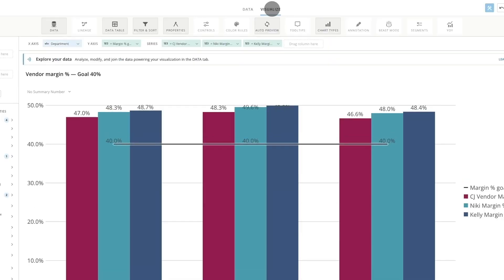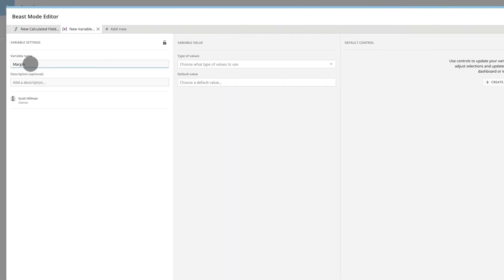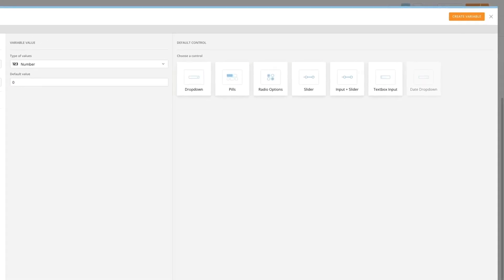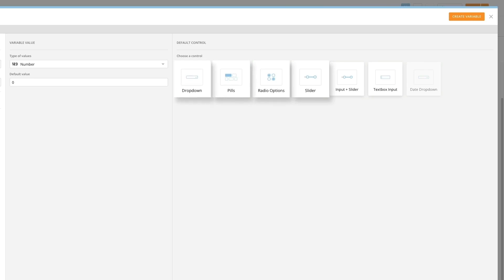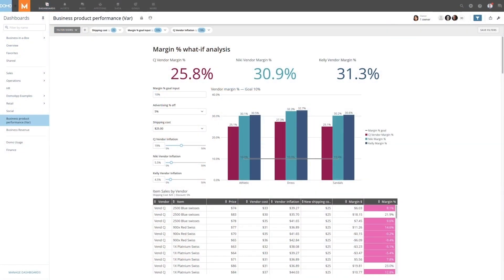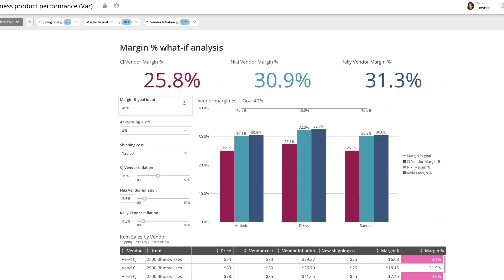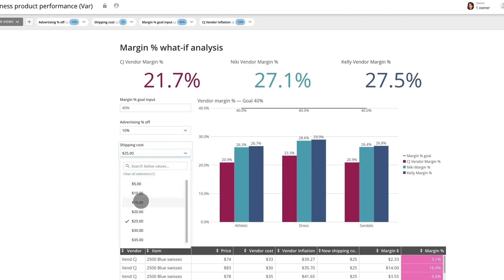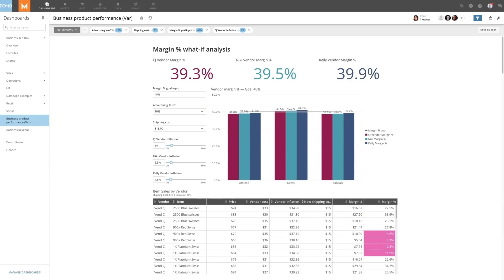Variables Overview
Variables lets analysts build interactive dashboards that are flexible enough to answer multiple business questions from business users in real time. This video explains the value Variables delivers to users, and walks through a short product demonstration and use case. Learn how Variables can level up your Domo dashboards into data apps.